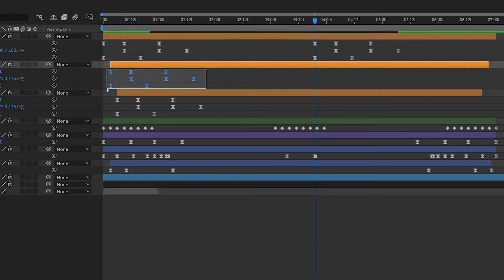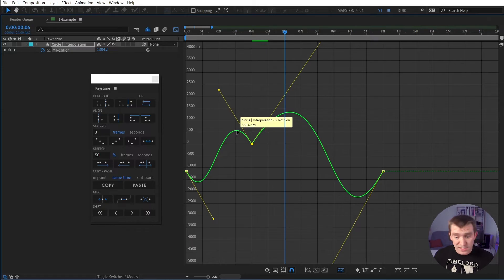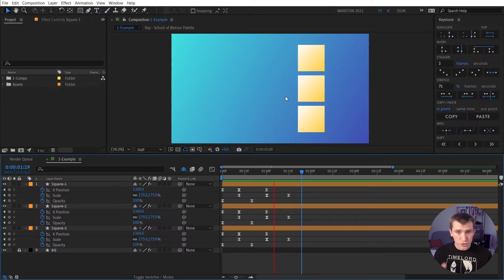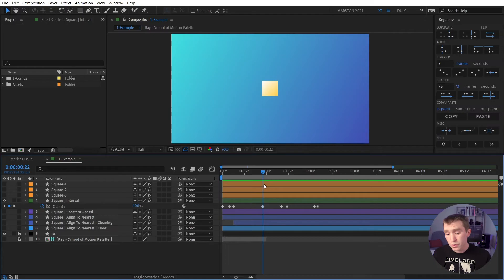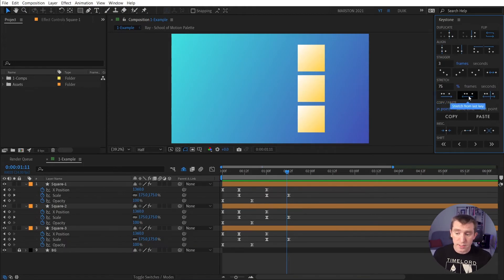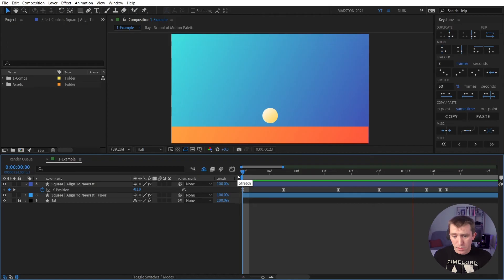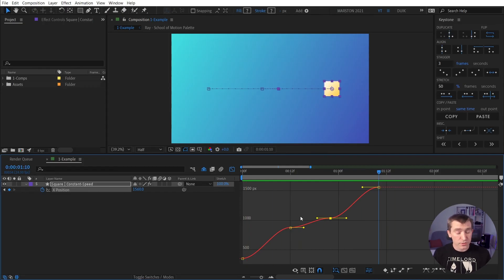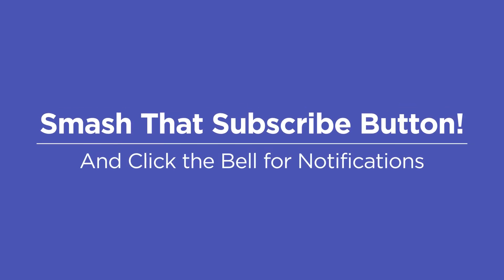Keystone - A Practical Tool Review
There's a lot of tools floating around on the Internet, but it can be kind of tough to pick one. Keystone looked promising so we decided to not only review it, but to show how it can practically be used in your workflow!

🤩 ↗️ Take your skills to the next level and learn to animate with School of Motion!